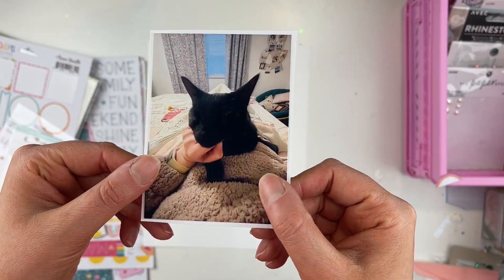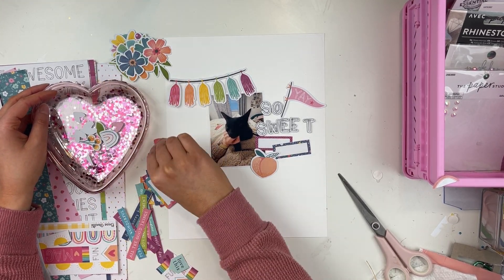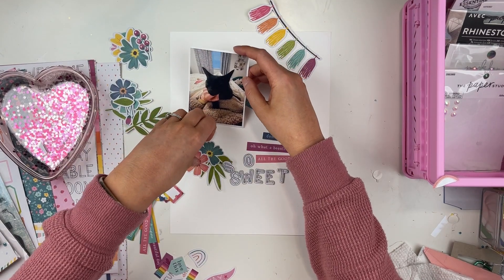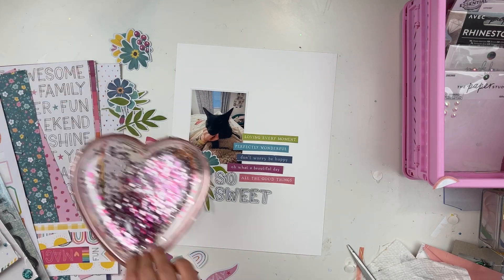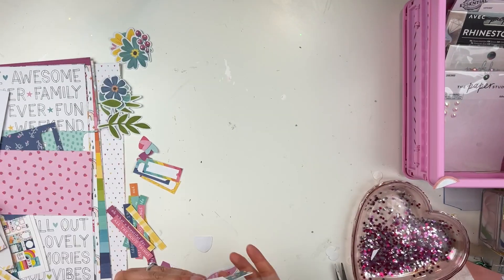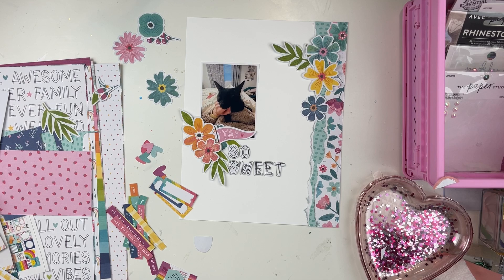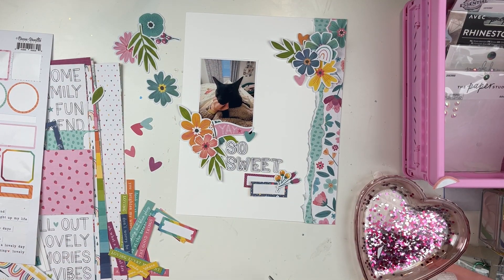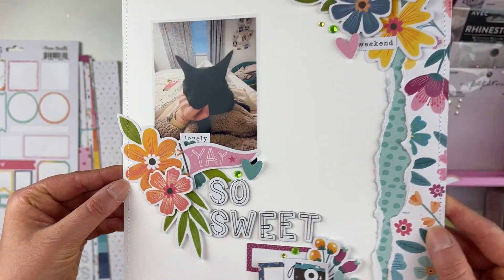Scrapbook Layout Process Video 🌸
Today I’m sharing a scrapbook layout I made using Cocoa Vanilla Studio Happy Days collection from Scrapbook Nerd! My favourite part, as always, is the florals!